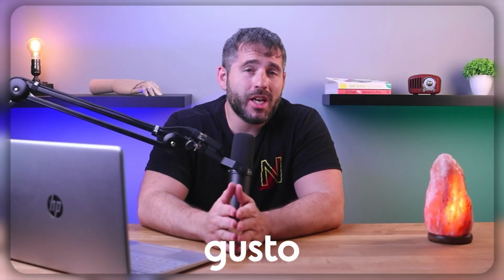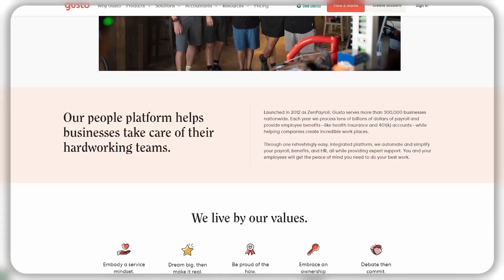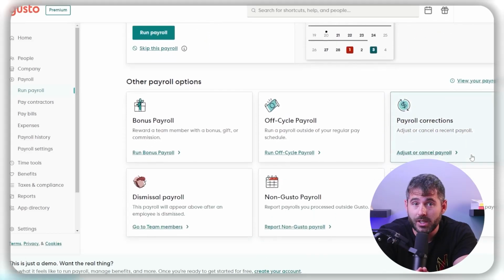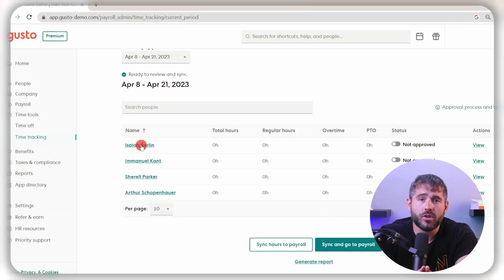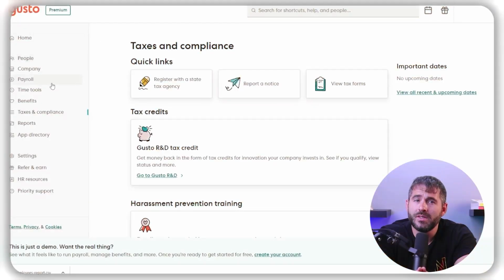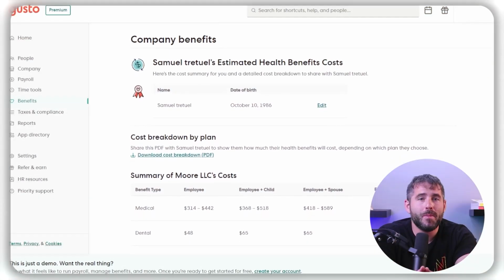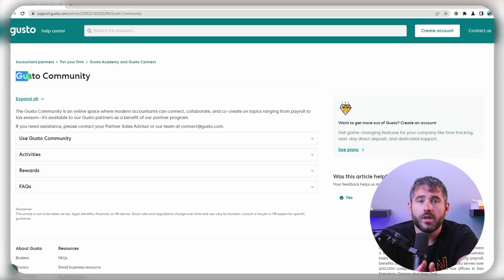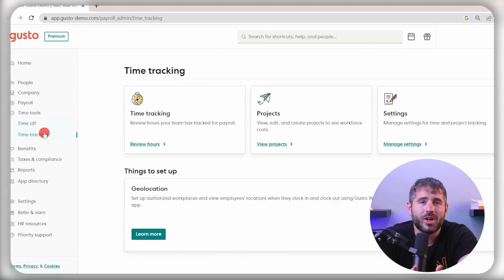Gusto Payment Systems For Small Businesses: My Honest Gusto Review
Gusto Payment Systems For Small Businesses: My Honest Gusto Review. Streamline your payments and make it easier for customers to pay you. Manage invoices, track payments and get paid faster with Gusto.

In this review, we delve into Gusto, a renowned payroll service provider catering to businesses of all sizes, particularly small businesses. We explore its key features, pricing structure, potential drawbacks, and suitability for small businesses. By examining Gusto's offerings in detail, we aim to provide valuable insights into whether it's a suitable payroll and HR solution for your business needs.

Gusto offers a comprehensive suite of features, including online payroll processing, time tracking, and benefits administration. Businesses can effortlessly manage employee benefits such as health insurance and retirement plans, streamlining administrative tasks and enhancing employee satisfaction. The user-friendly platform empowers employees to access and manage their benefits information conveniently, contributing to overall efficiency and productivity.

While Gusto excels in catering to the needs of small businesses, it may not be suitable for larger enterprises with complex payroll requirements. Limited integrations and customizability in certain areas are potential drawbacks to consider. However, for small businesses seeking an easy-to-use and affordable payroll solution with excellent customer support, Gusto is an ideal choice. Its transparent pricing model and comprehensive features make it a top contender in the payroll service industry.

Overall, Gusto emerges as a highly reputable and user-friendly payroll service provider, offering valuable features and services to streamline payroll and HR processes for small businesses. Despite some limitations, its affordability and robust customer support options make it a compelling option for businesses seeking efficient payroll management solutions.

Hope you enjoyed my Gusto Payment Systems For Small Businesses: My Honest Gusto Review Video.